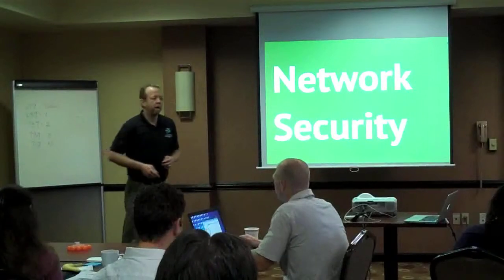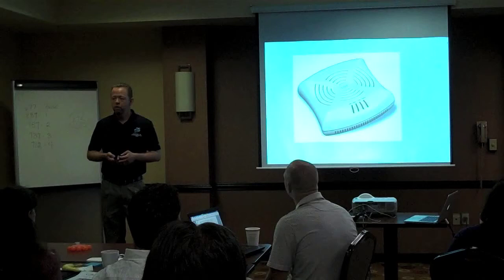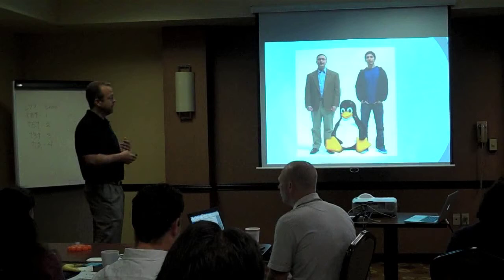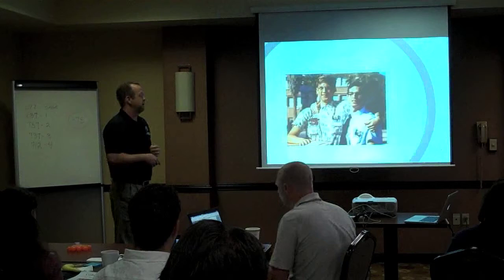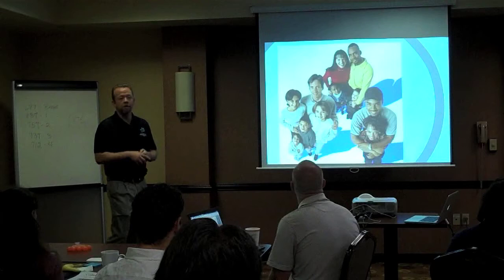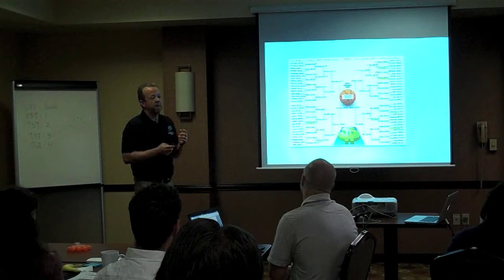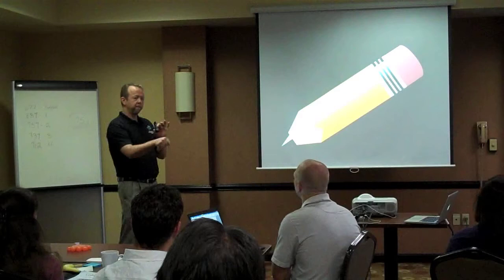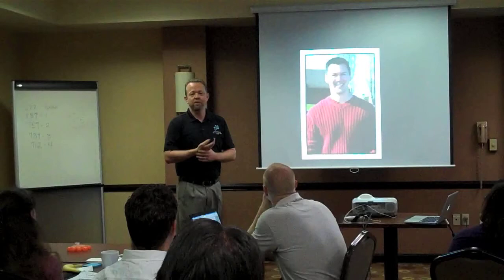Jeremy Davis Network Security Presentation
Presentation done for California Chief Technology Officer Certification course in July 2012.